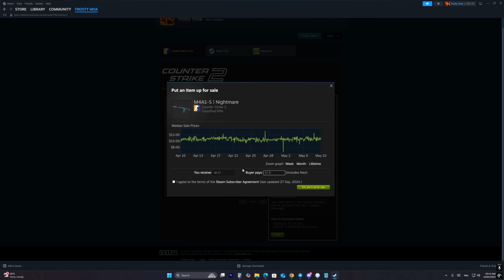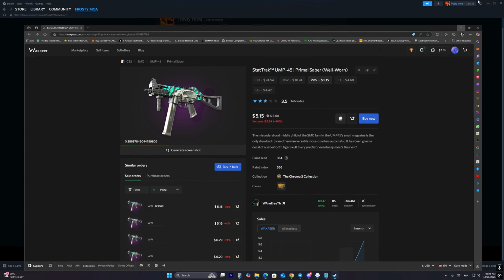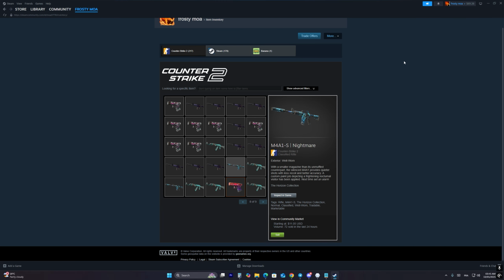How to deposit money to your steam account (very cheap way)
Hello boys in this small easy tutorial I'll show you how to make a deposit into steam the cheapest and most profitable way ever!